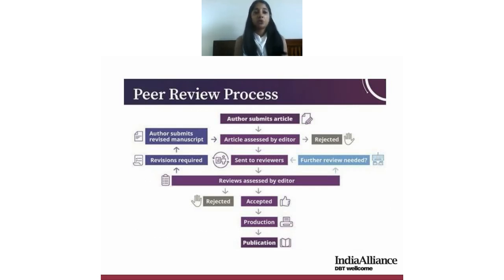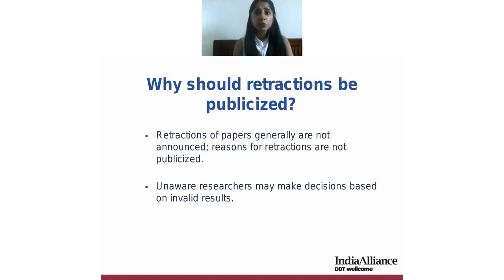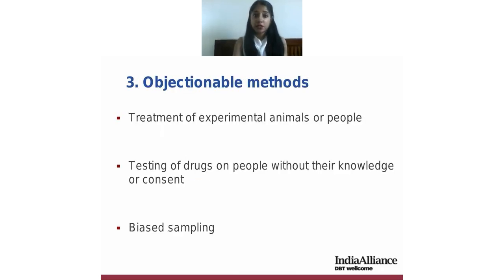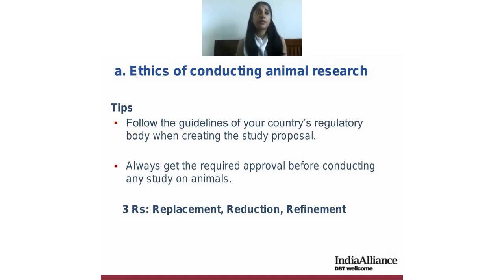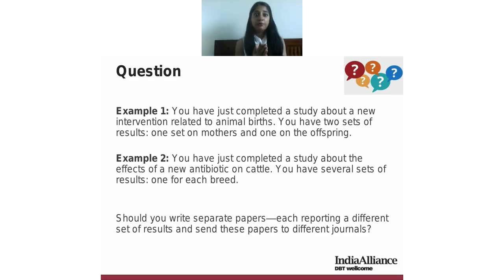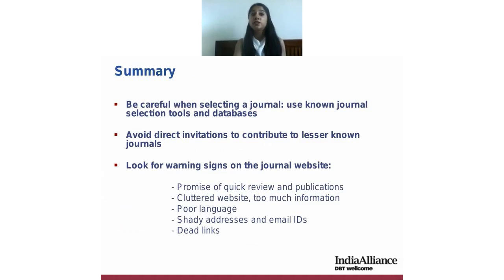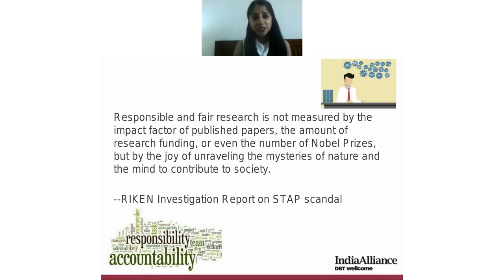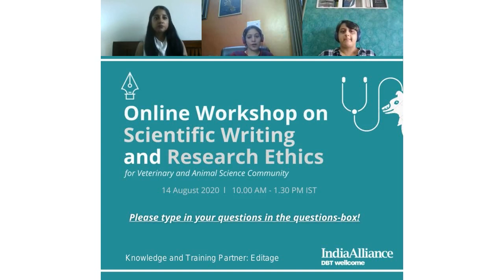Workshop on Scientific Writing and Research Ethics for Veterinary and Animal Sciences- Part-II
Description:
DBT/Wellcome Trust India Alliance organised an ‘Online Workshop on Scientific Writing and Research Ethics’, for students and researchers in Veterinary and Animal Science community ON 14 August 2020. The workshop was aimed at equipping the participants with basic but essential know-how of writing scientific manuscripts, ethics of research and communication, and networking skills.

Session 2: Ethics in Research and Communication
This session elaborated on authorship and conflicts of interest and how important ethics is in performing and reporting your research. To ensure that your paper or grant does not get rejected, it is important to be aware of concepts like unintentional plagiarism, multiple submissions, and salami slicing. This session also clarified concepts such as data manipulation and fabrication.
Editage is the training and knowledge partner for this workshop.